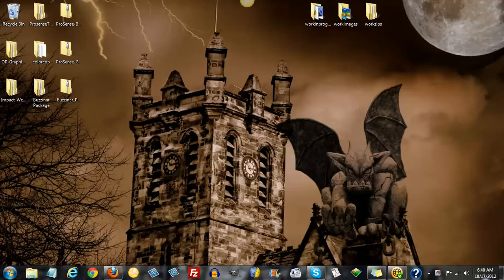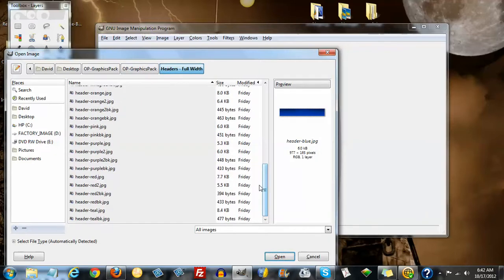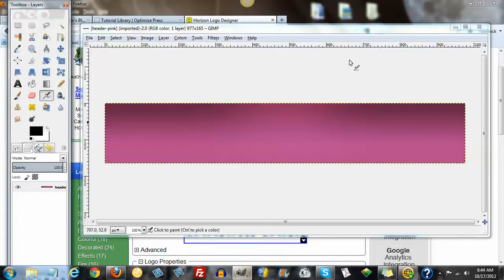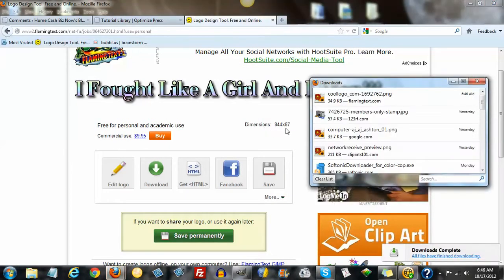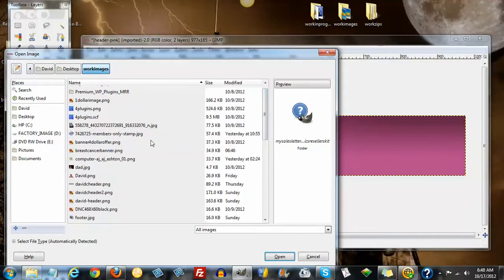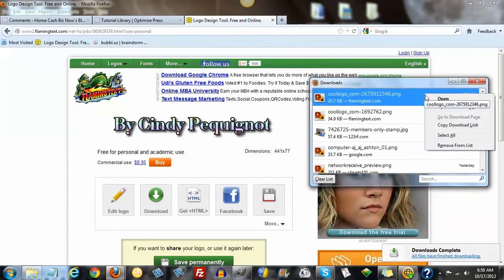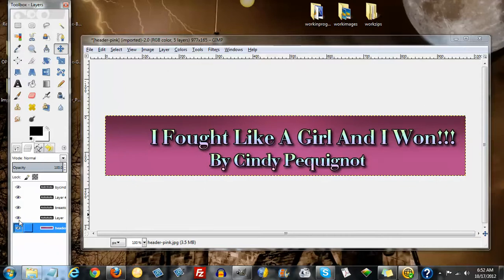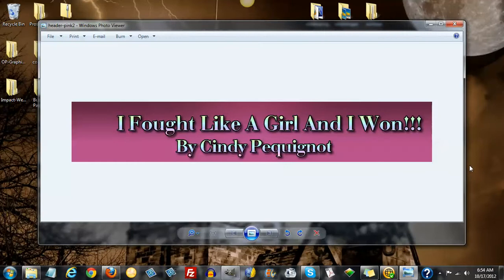Building a Header Banner for Cindy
I'm putting together a WordPress Optimize Press website/blog for my wonderful girlfriend who is a breast cancer survivor.

and the open source Flaming Text logo Creator